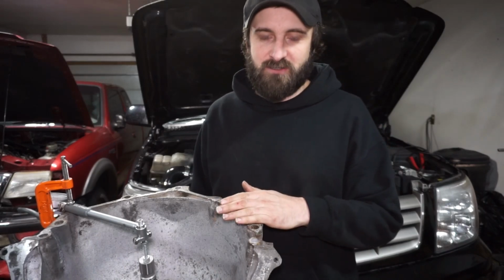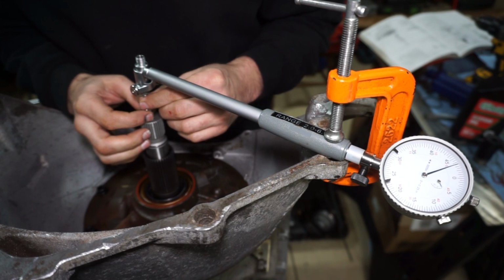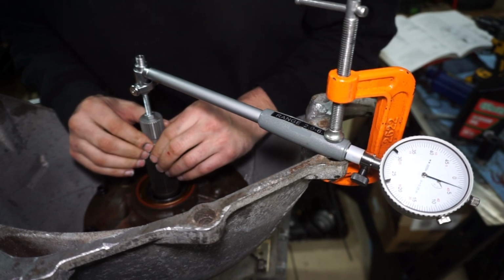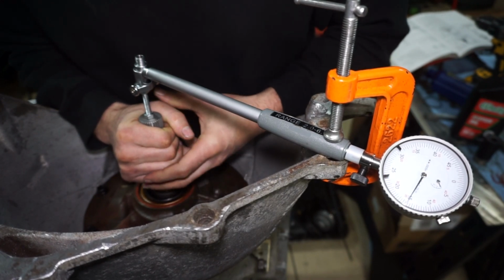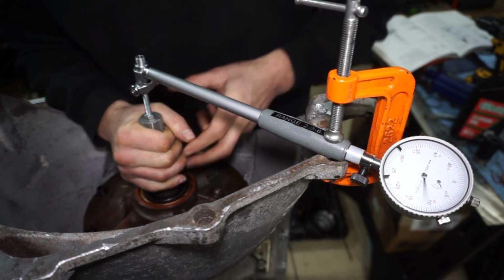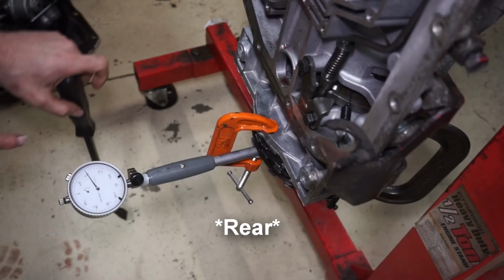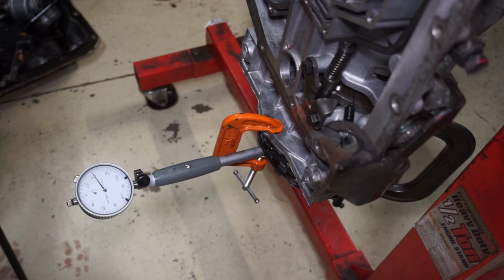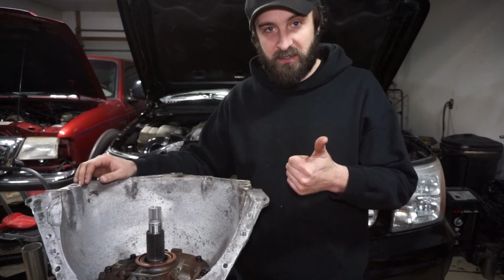4l80e Endplay | Checking Front and Rear Endplay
4l80e Transmission Rebuild

LED Beanie
Welder I Use
Walbro 450 From Real Street
Camera I Use